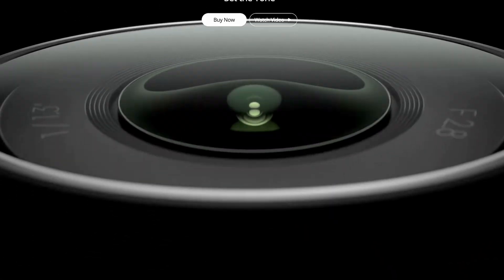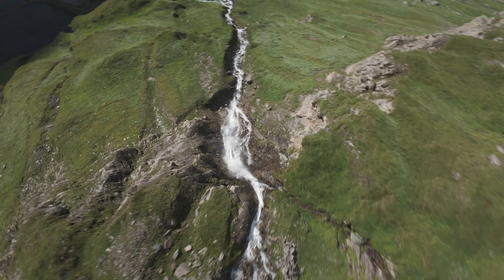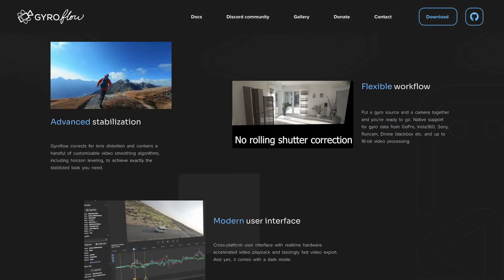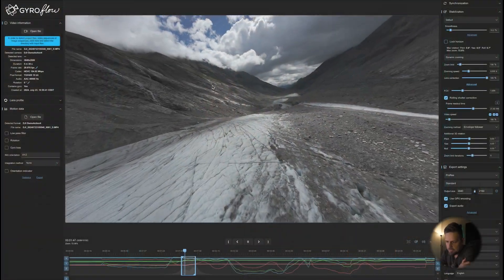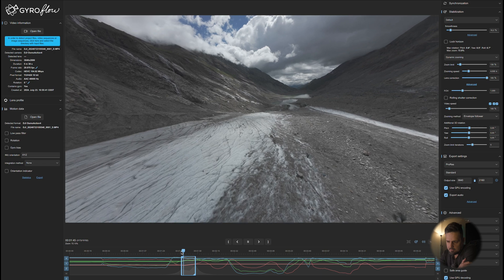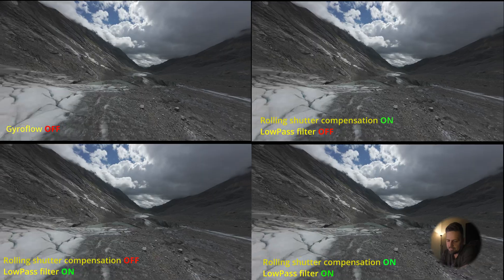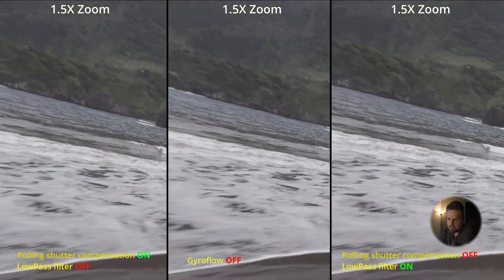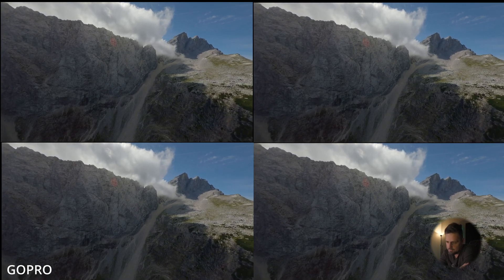Say Goodbye to Jello in Your FPV Footage with These 2 Gyroflow Settings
This seriously has been a life-saver for me, if you use the DJI action 4/5 make sure to try these settings and they will remove any vibrations/jello from the footage.

Gyroflow is a great tool but with its advanced features it can get really complex and when I switched to the action4 from my gopro I really had to deepdives in the its settings to adjust for a jello-free experience. The low pass filter built-in is just a game changer, if you dont want to mess with your drone"s fpv settings because it may fly well or you dont want to add filters. The rolling shutter correction is a great tool when used with a black-magic camera  or a full frame dslr, but in the case of the Dji Action 4/5PRO it just messes up things.